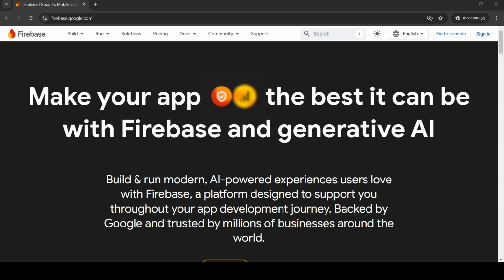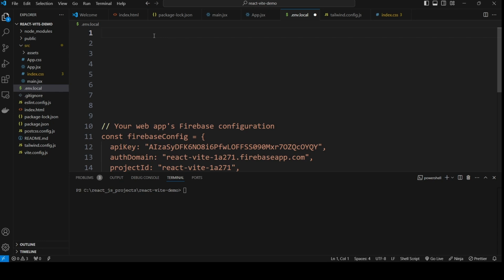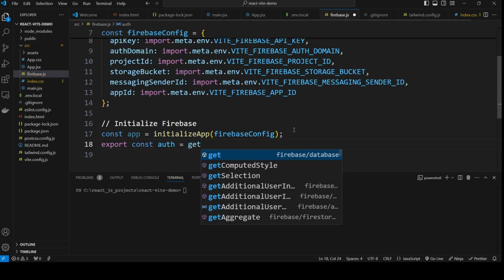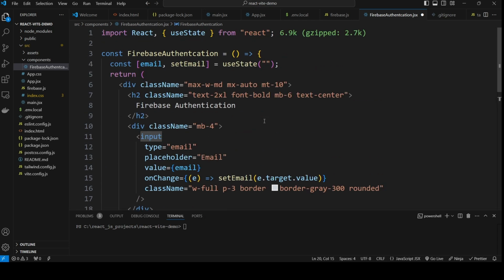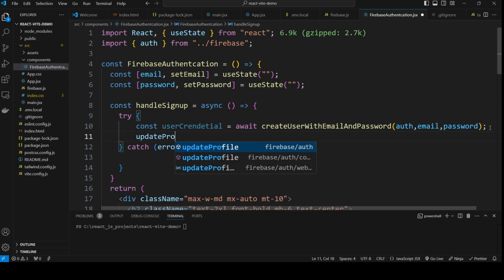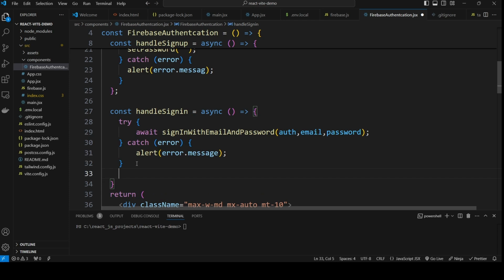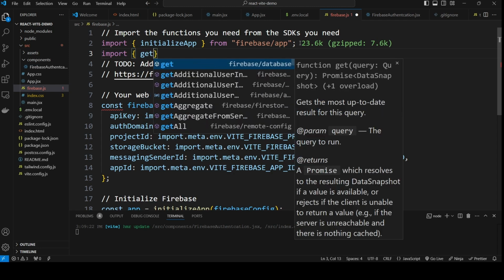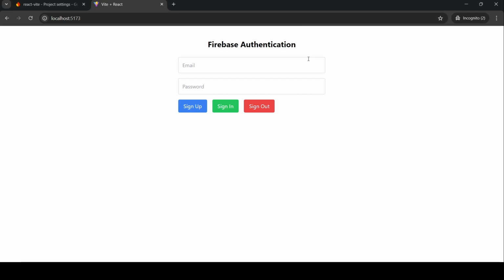How To Integrate Firebase Authentication In A React App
In this video, I'll walk you through the process of integrating Firebase Authentication into a React application built with Vite. We'll start by setting up a Firebase project, creating a React Vite project, and securing our Firebase configuration using environment variables. Then, we'll implement and test authentication functionalities, including sign-up, sign-in, and sign-out, using Firebase. By the end of this video, you'll have a fully functional authentication system in your React Vite app.

Chapters:
🔥 Setting up Firebase
⚛️ Creating React Vite Project
📦 Installing Firebase Package
🔒 Setting up Environment Variables
🚀 Initializing Firebase
👨‍💻 Implementing Authentication Component
✅ Testing Authentication